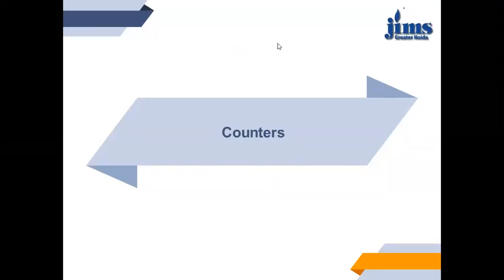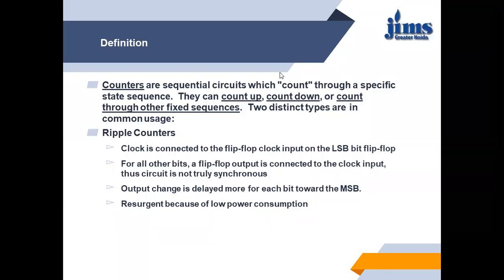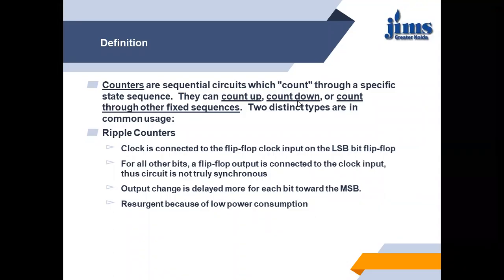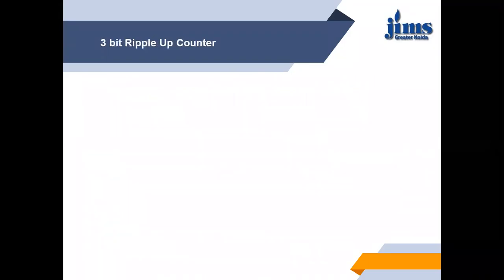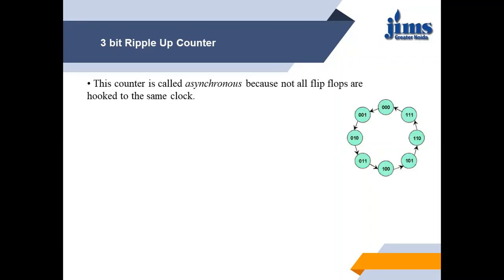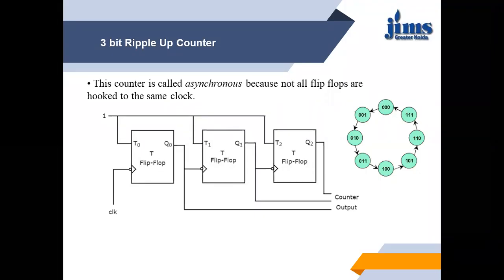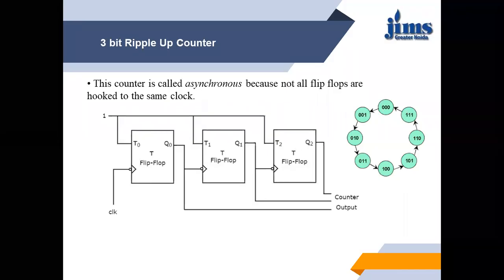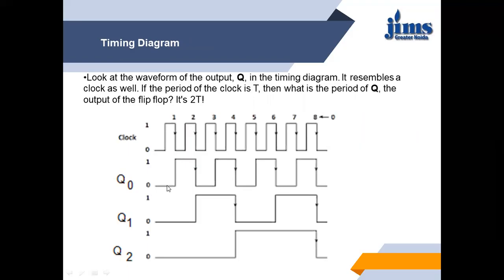Lecture 31 A